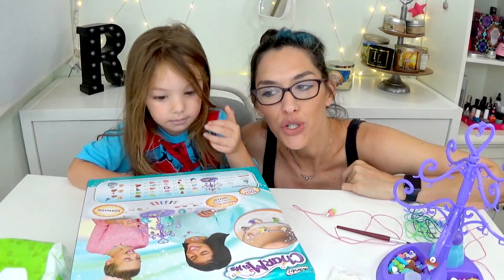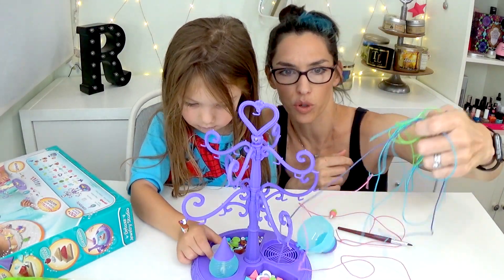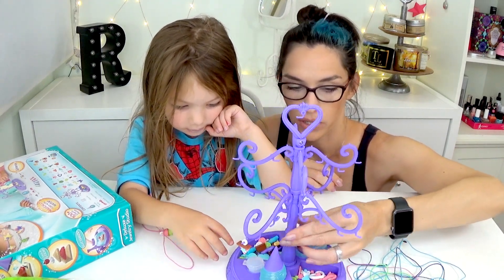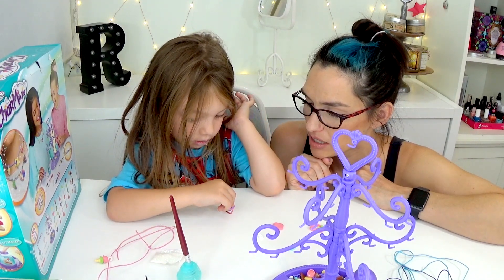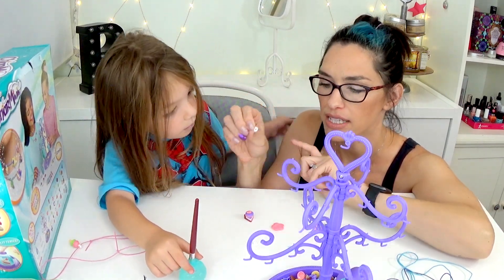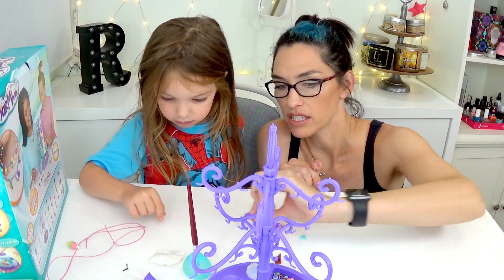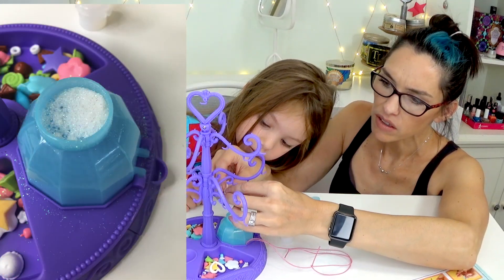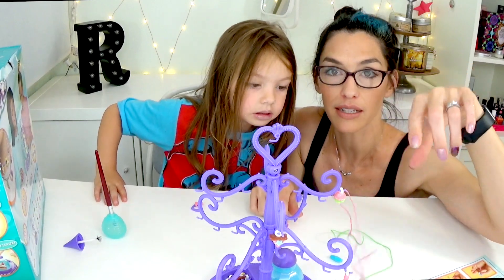CharMinis Deluxe Jewelry Studio Review and Demo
CharMinis Deluxe Jewelry Studio by RoseArt lets kids create their own adorable mini charms to wear and share with friends.
You can also get expansion packs for other types of charms :)